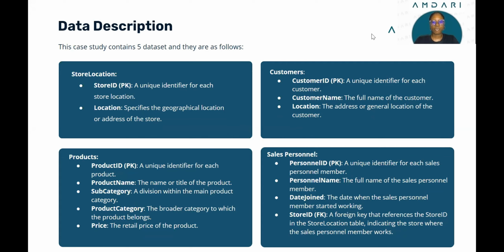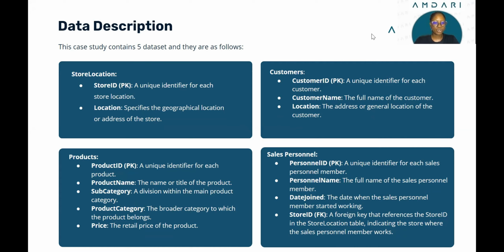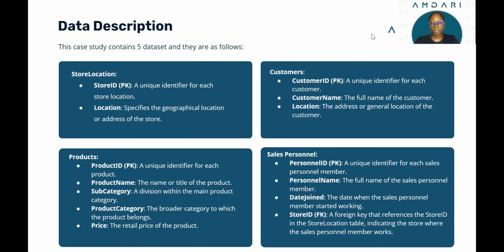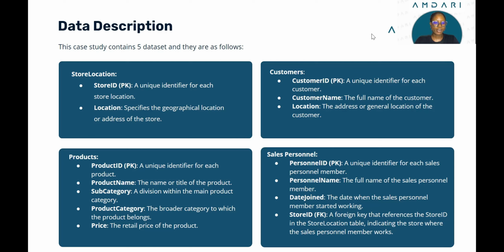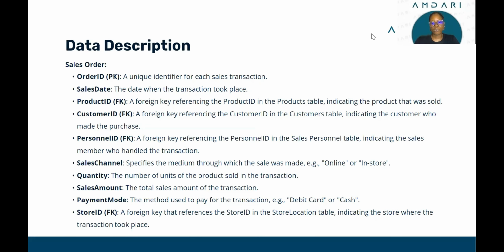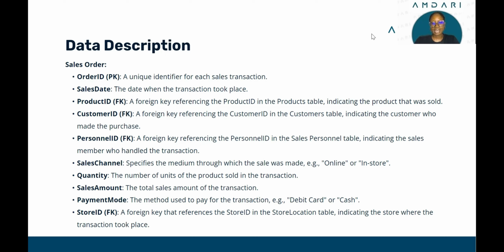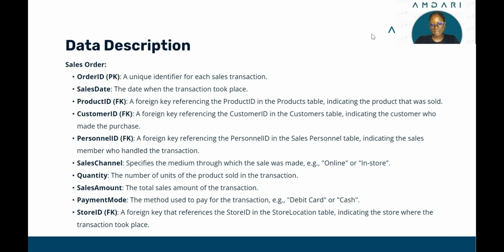Sales Excellence in Style (Part 4): Exploring the Data | Power BI Data Overview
Let’s take a closer look at the dataset behind StyleScape’s sales operations.
We’ll review each table, understand key fields, and identify what data transformations will be needed before modeling.

💡 You’ll learn:
✅ Dataset structure & columns
✅ Understanding relationships
✅ Preparing data for modeling